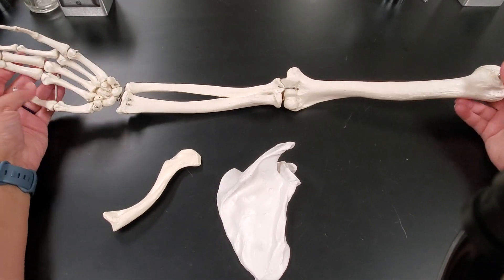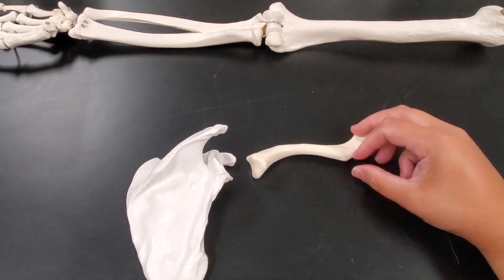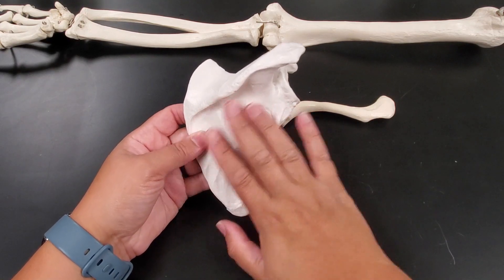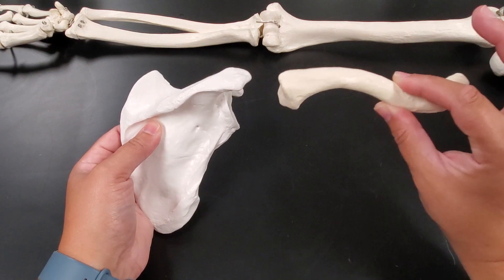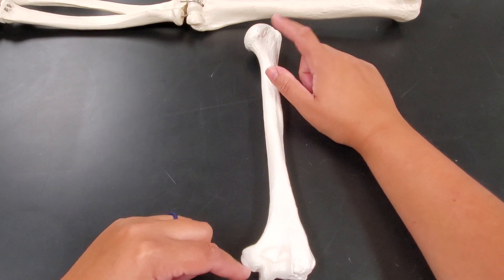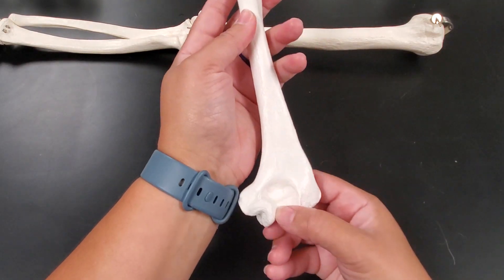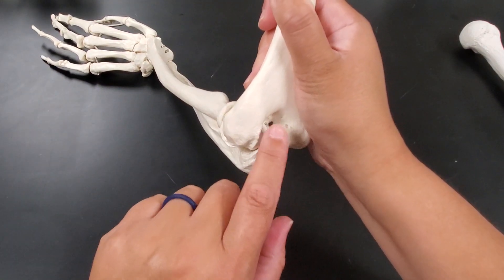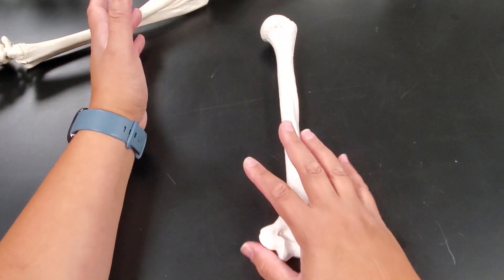A&P Healthcare - Bones of Upper Limb (pectoral girdle, arm, forearm, and hand)